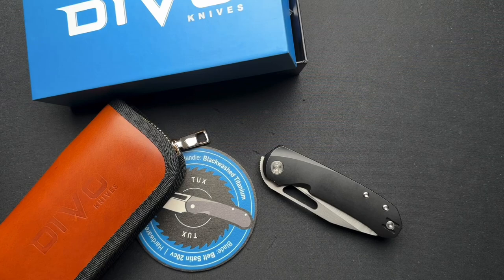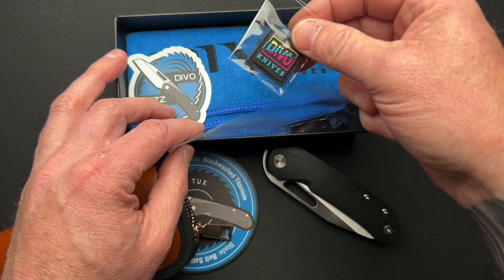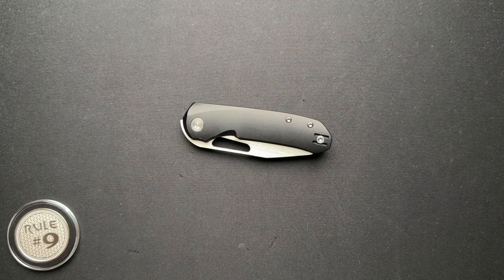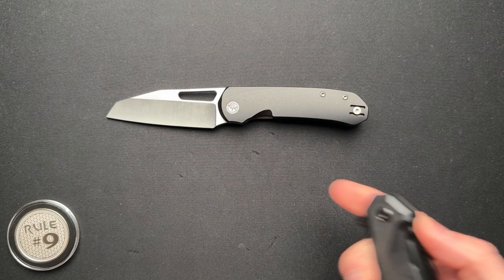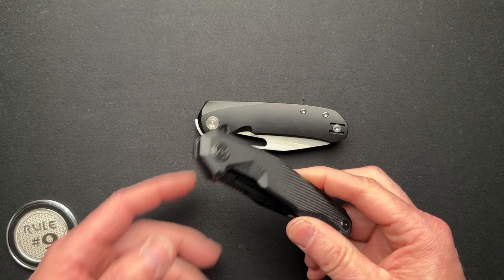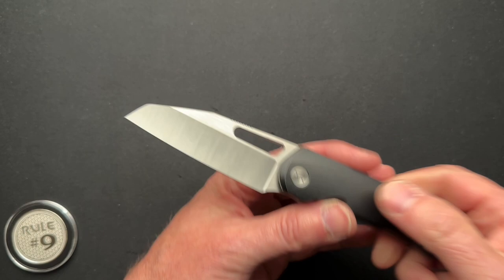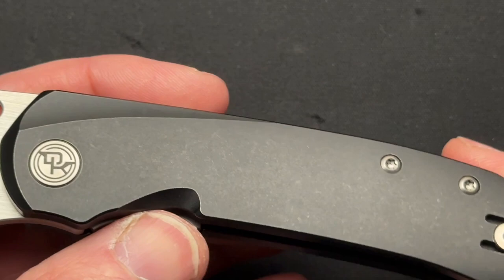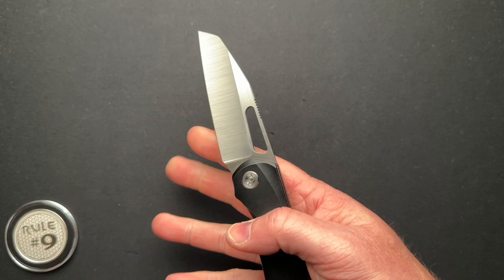Divo Knives Buzz Knife Review/Dirkscussion-ish (OEM is Bestech not Kubey as I mention in video)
Divo Knives Buzz Knife Review/Dirkscussion-ish

I misspoke in the video and the OEM is really Bestech. However, I stand by my statements in the video.